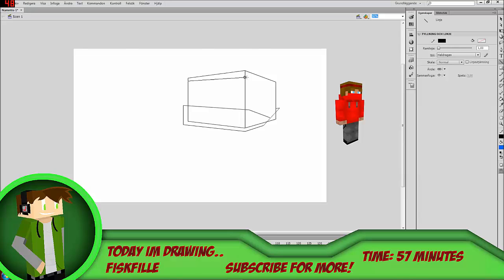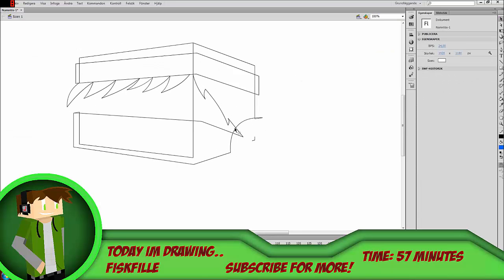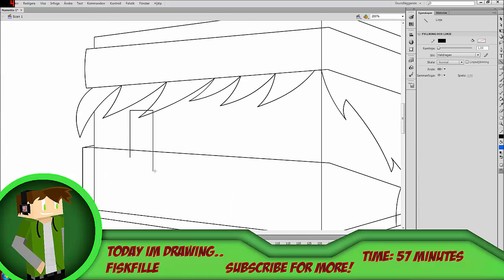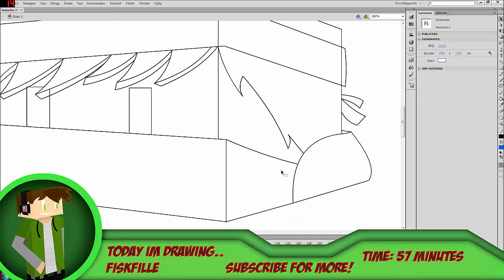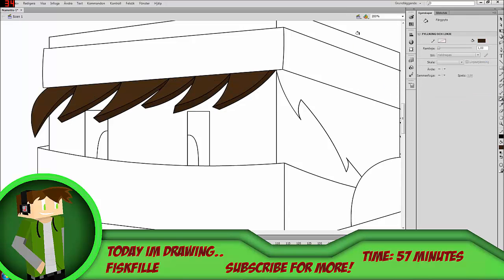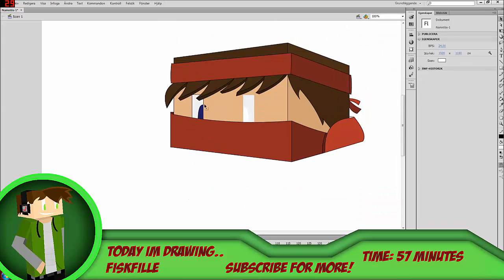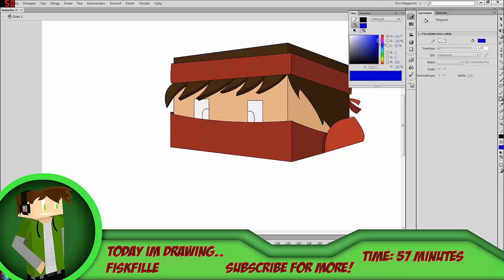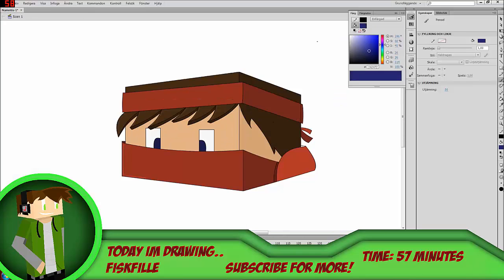Minecraft Speedart by CreeperCreations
This is an awesome speedart sent in to me by CreeperCreations.

Background music: "Gettin' Live" by GRiZ.
Intro music is "Idols (EDM Mashup)" by Virtual Riot.